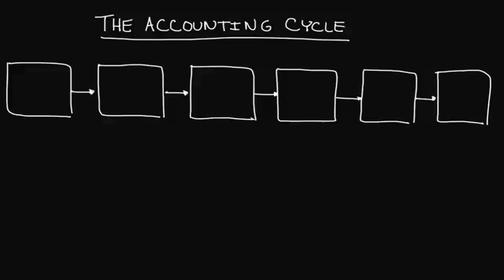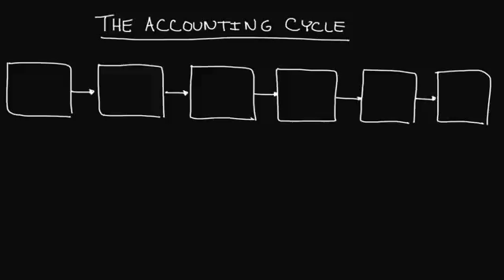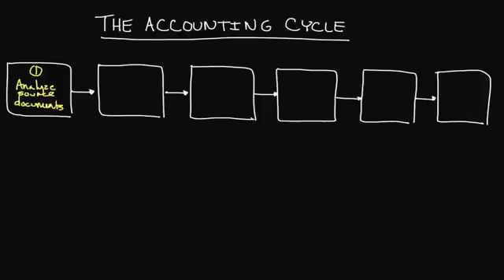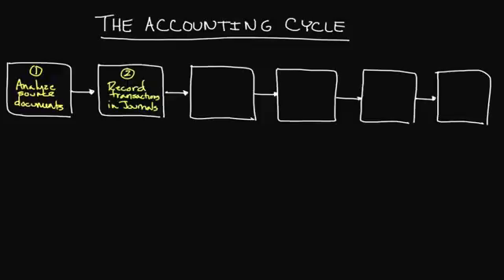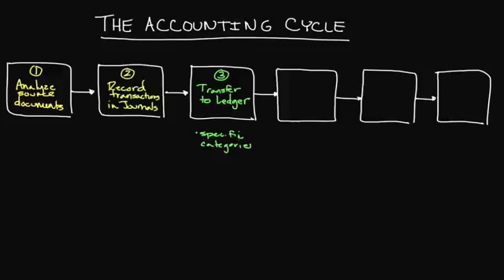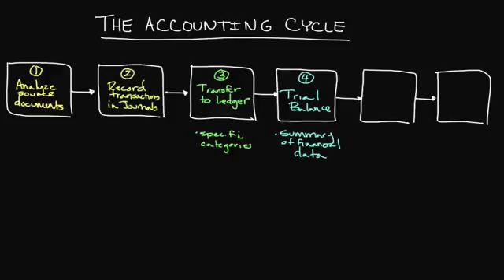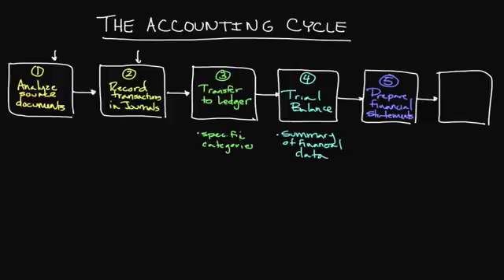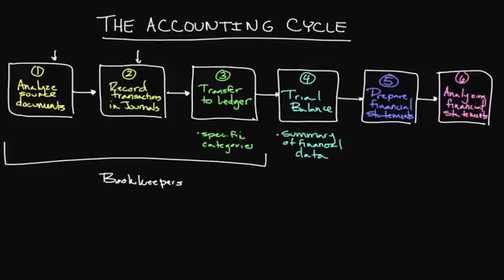Accounting cycle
Boss shakir